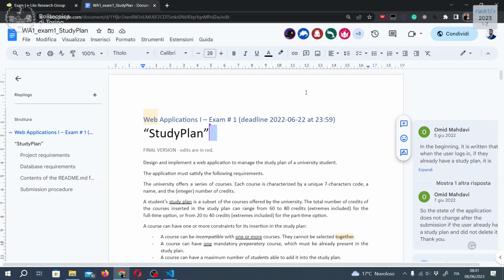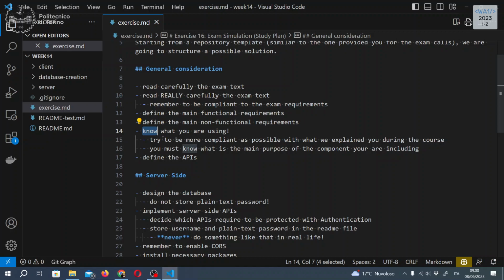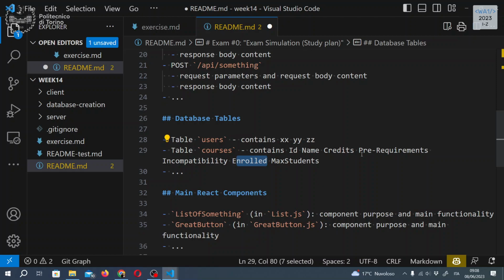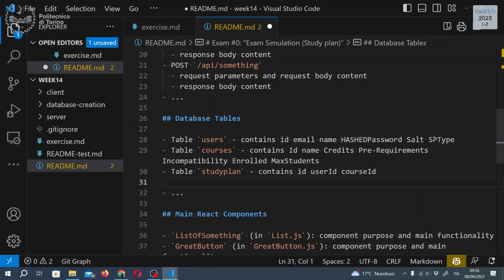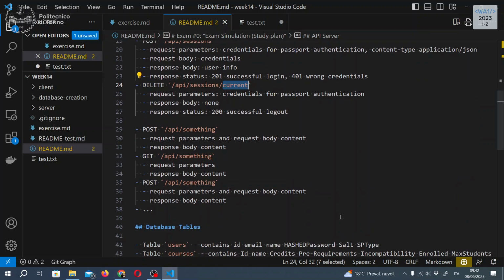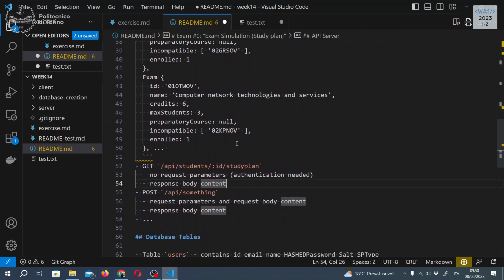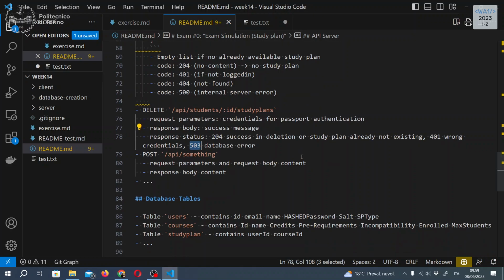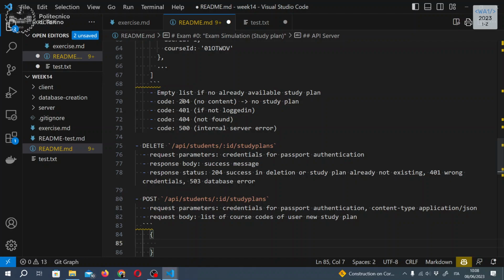WA1-2023-L29: Exam Simulation (Study Plan), part 1/2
Lecture 29, date 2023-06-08: Exam Simulation (Study Plan), part 1/2

Course: Web Applications I (course 2, I-Z), Politecnico di Torino, year 2022/2023